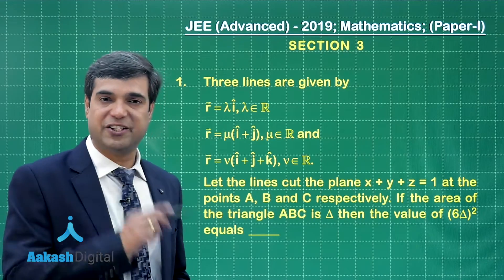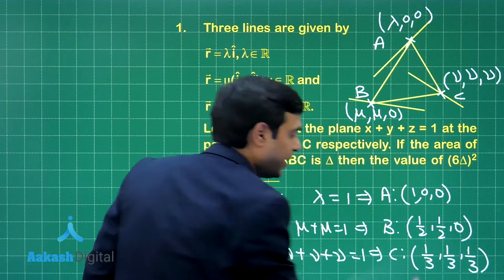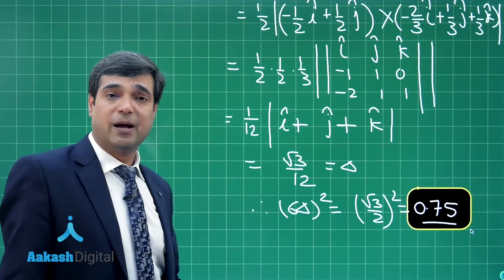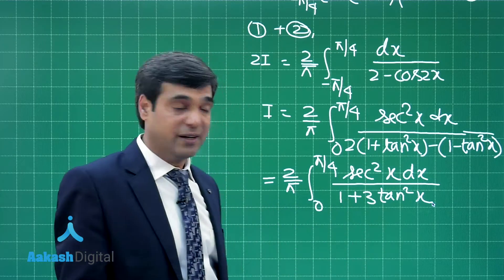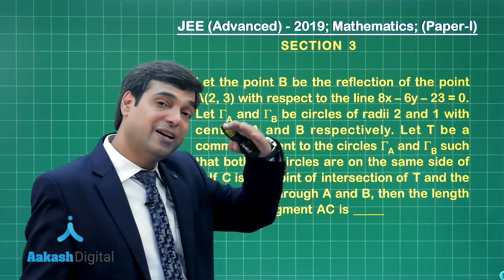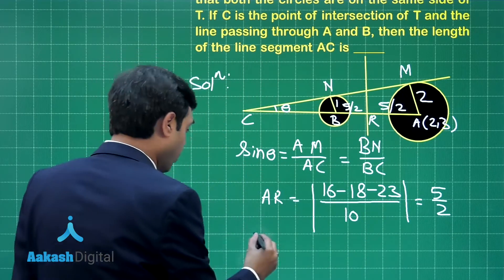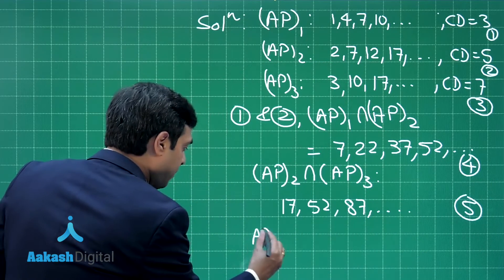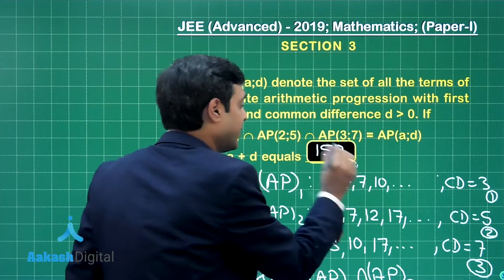JEE ADVANCED 2019 Answers & Solutions Paper 1 Maths Q 1 to 6 (Section-3)| Aakash Institute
Watch answer solutions of JEE Advanced 2019, which contains in depth explanation of each and every concepts, prepared by subject experts of Aakash. Planning to prepare for JEE Main and Advanced 2020, then click here to enroll with Aakash Watch answer solutions of JEE Advanced 2019, which contains in depth explanation of each and every concepts, prepared by subject experts of Aakash. Planning to prepare for JEE Main and Advanced 2020, then click here to enroll with Aakash